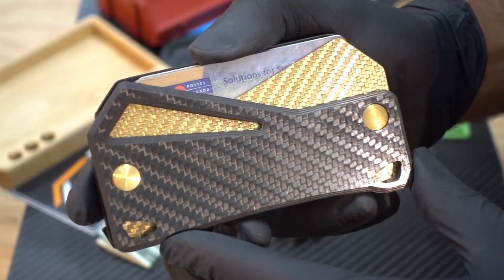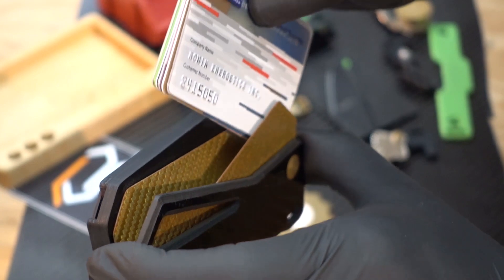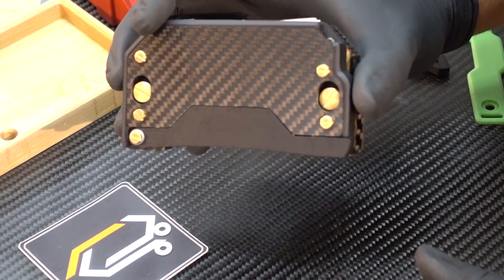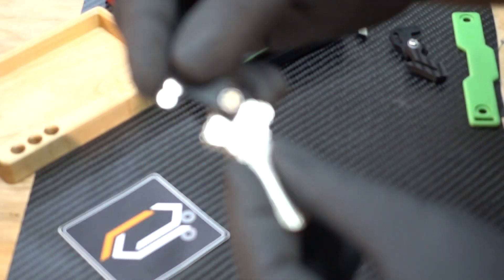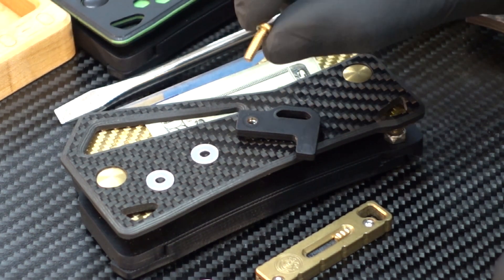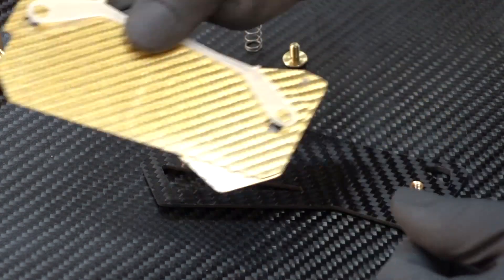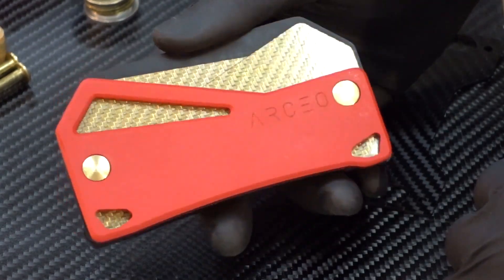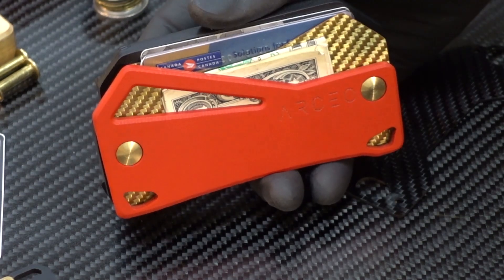Arceo Wallet Overview & Assembly - WMW05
Putting it all together in this video!  All about the complete workings of the Arceo wallet, made 100% in our Canadian CNC shop!  Timestamps below to skip to the section you are interested in:

Internal spring compression system demo: 0:38
Storage compartment demo: 3:19
Modular Magnetic Key Organizer (MaKO) demo: 4:05
MaKO assembly: 6:21
Front plate swap: 8:02
Complete disassembly & reassembly 10:21

Sign up for our Make the Future Newsletter